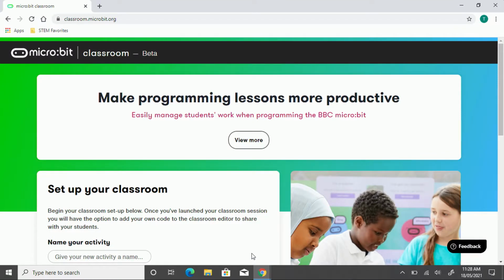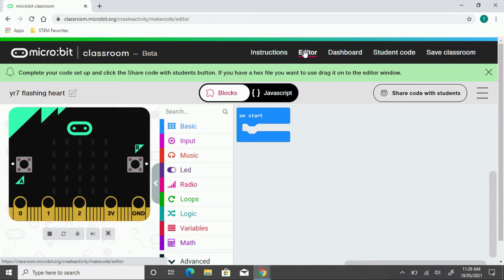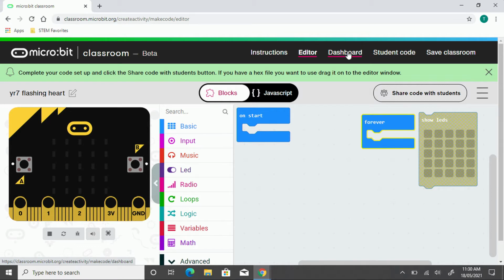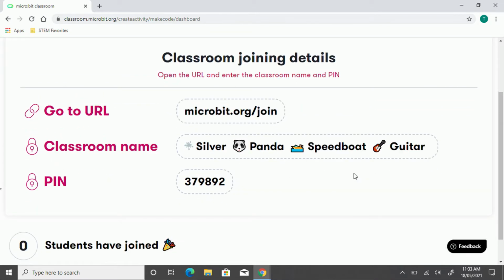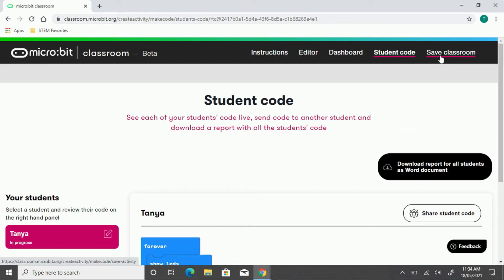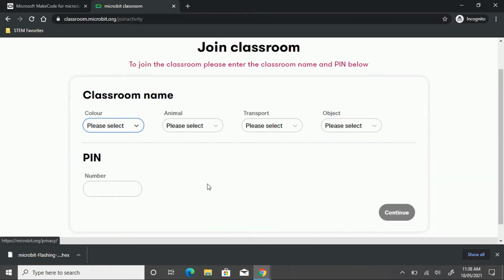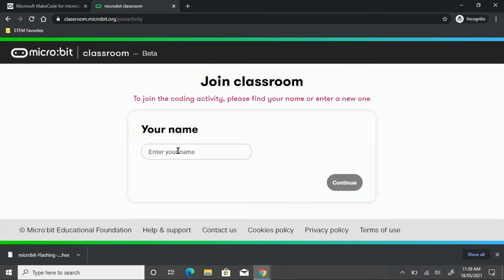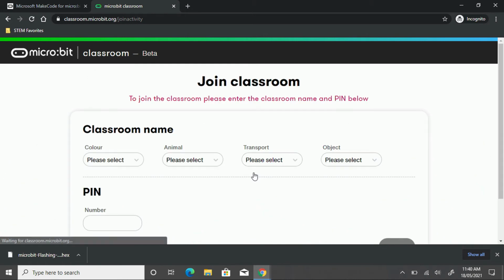Inventor Robotics: managing student work with Micro:bit Classroom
You will learn to:
- set up your Micro:bit secured Classroom
- setup codes for each lesson and share with your students
- to save and download Microbit classroom
- check which students have accessed the classroom
- access Micro:bit classroom on an iPad (BYOD):
2. install 2x AAA Batteries into the Micro:Bit and connect it to the iPad using the iPad’s Bluetooth connection (along with code supplied by the Micro:Bit).

This video is part of the support materials for the New South Wales Department of Education stem.T4L project. Teachers and students can access the Learning Library at T4L.link/stem and log in with their school email.